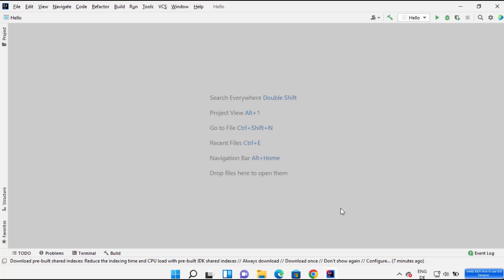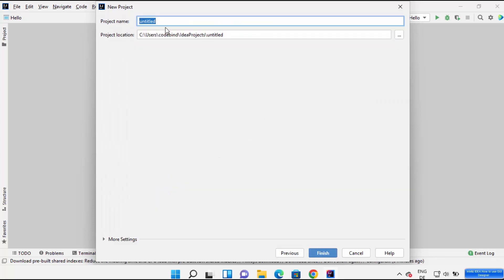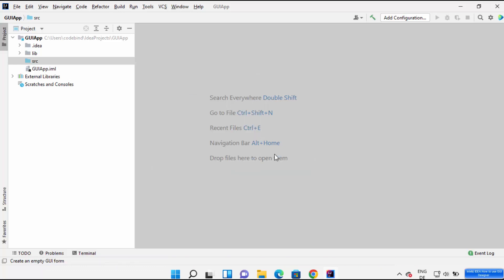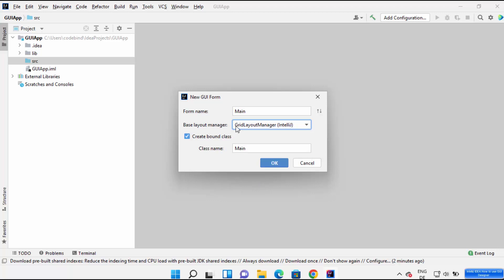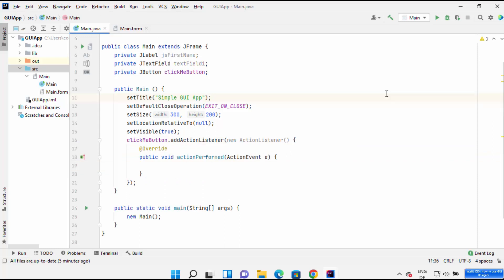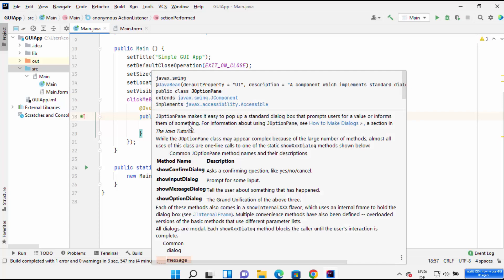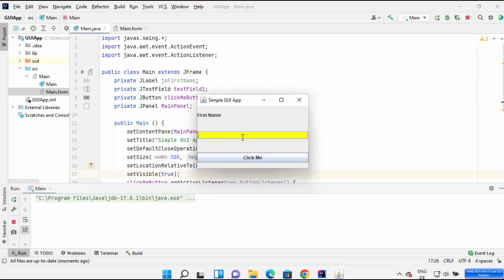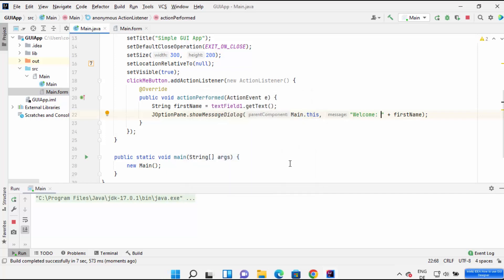Make a GUI in 15 Minutes | Java GUI Tutorial | Learn to Create a Java Desktop GUI (Best setup)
In this Java GUI tutorial, you will learn how to create a graphical user interface (GUI) for your Java desktop application.

We'll start by explaining what a GUI is and why it's important for creating user-friendly software. Then, we'll guide you through the process of setting up your Java development environment, including installing the Java Development Kit (JDK) and Integrated Development Environment (IDE).

Once you have your development environment set up, we'll show you how to use the Java Swing library to create a simple GUI for your application. We'll walk you through the process of creating buttons, text fields, and other GUI components, and show you how to add event listeners to handle user input.

By the end of this tutorial, you'll have a solid understanding of how to create a Java GUI and be able to apply these concepts to your own Java desktop applications. Whether you're new to Java programming or have some experience, this tutorial is a great way to get started with Java GUI development.